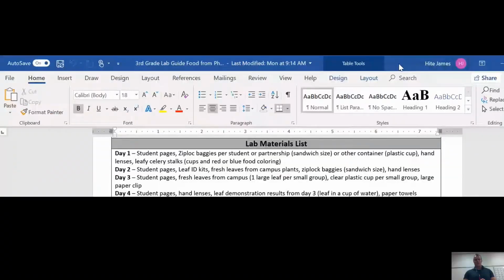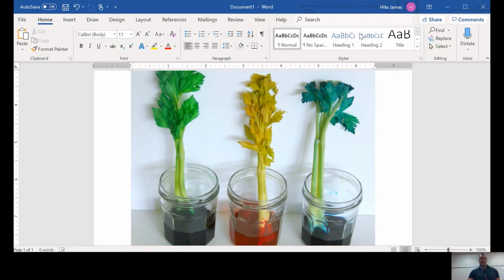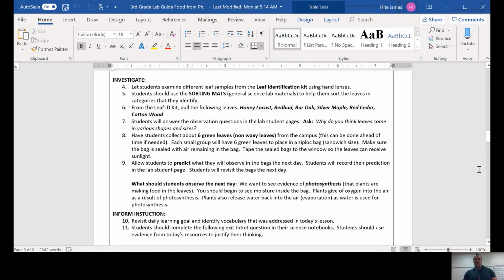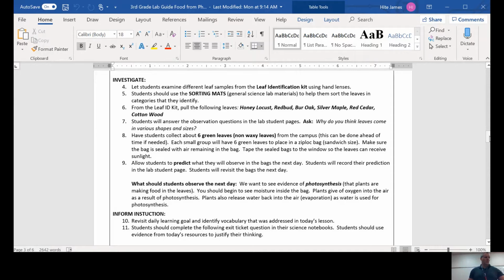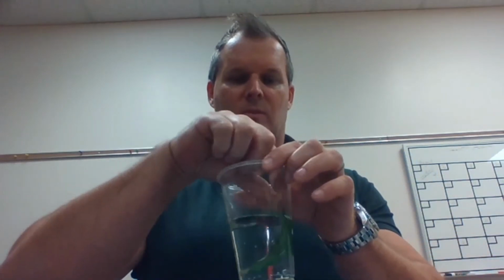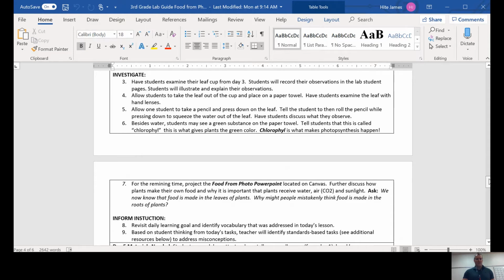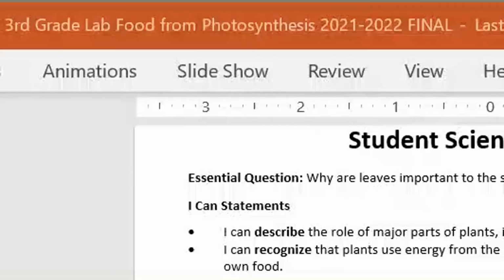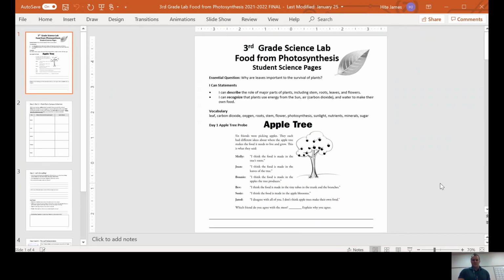3rd grade food from photo lab Teacher Training Vid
This video highlights the new 3rd grade life science lab.